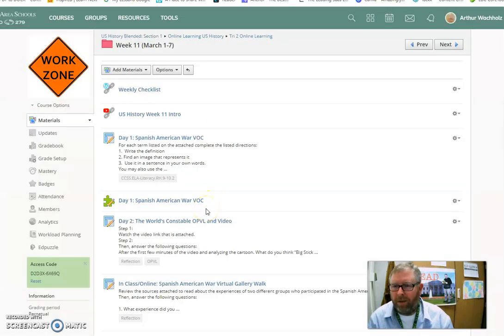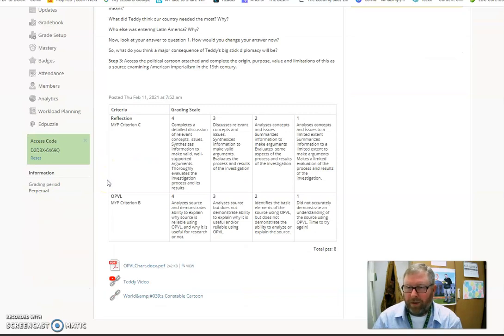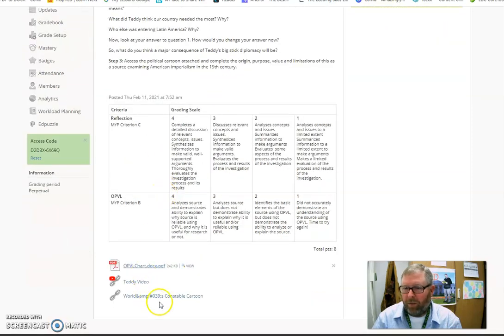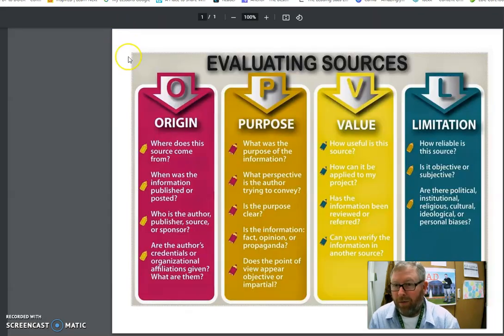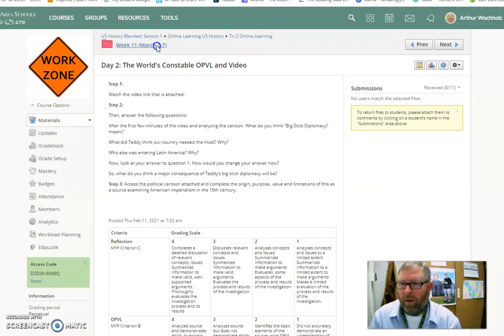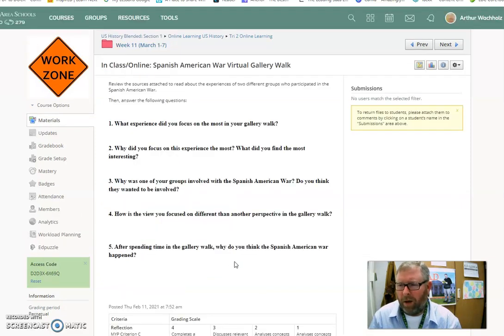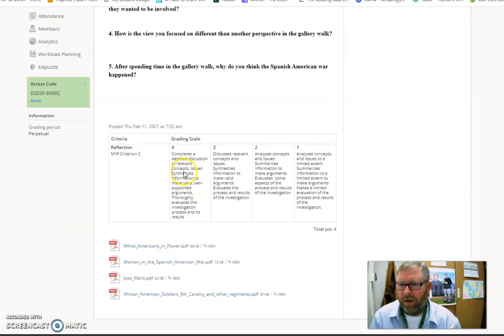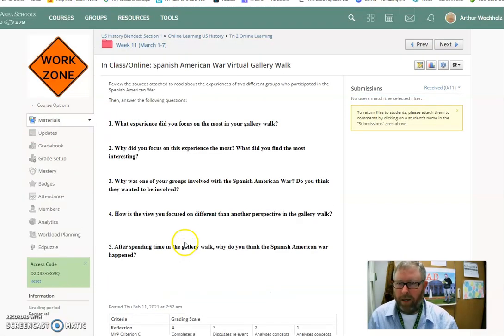US History T 2 Week 11 Intro